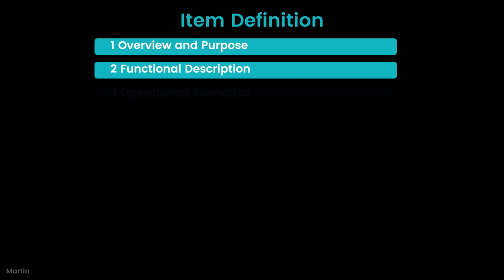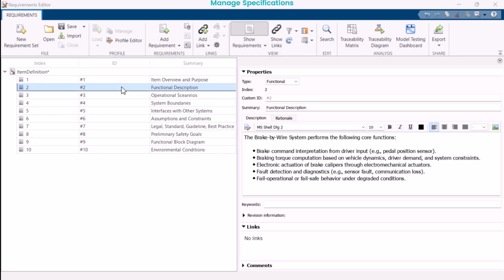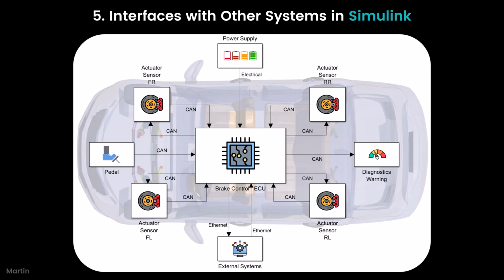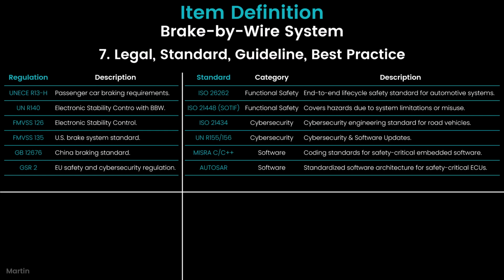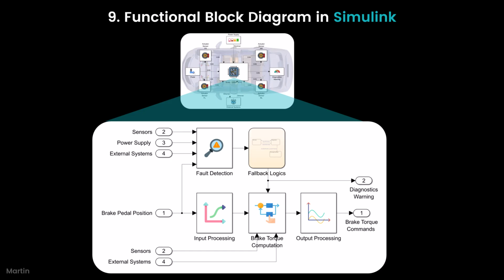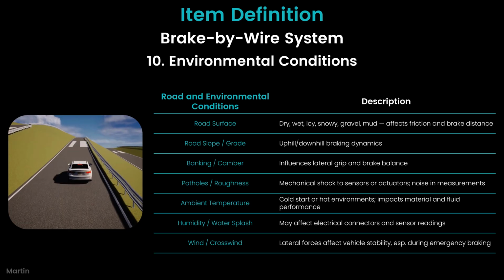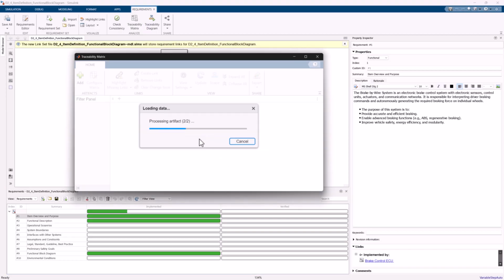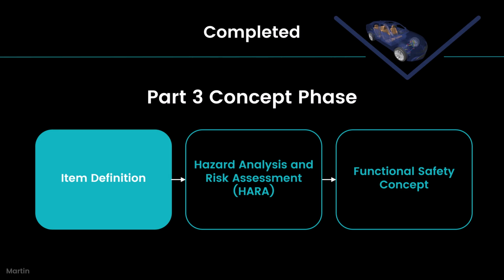2 Item Definition | ISO 26262 in Simulink: Function Safety with Model Based Design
In this video, we explore the Item Definition process in the context of ISO 26262 Functional Safety. The item definition is the foundation of any safety-related development — it defines what the system is, its scope, and its operational context.

You’ll learn:

✅ What is Item Definition? – The role it plays in the ISO 26262 lifecycle.
✅ Key Contents – Functional description, system boundaries, operational scenarios, assumptions, and dependencies.
✅ How Simulink Helps – Using models to visualize system architecture, define high-level interfaces, and prepare for downstream safety analysis.